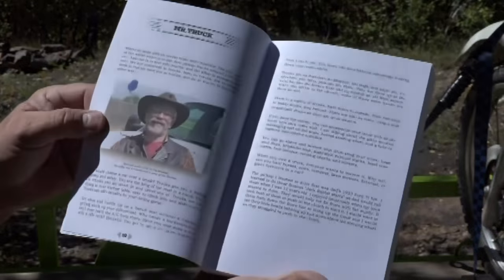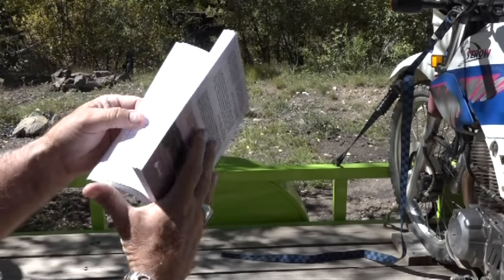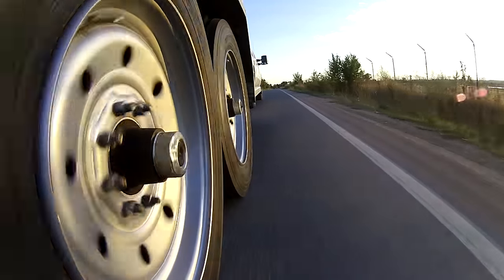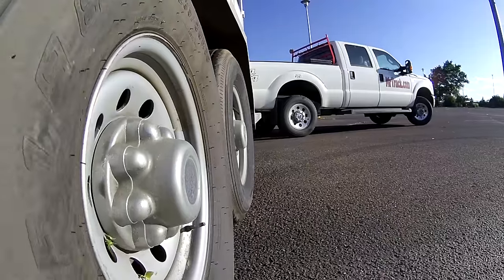Boar trailer tire and wheels review by MrTruck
19.5 inch 14 ply tires, that fit trailers where 16 inch wheels are common. Longer life tires, less flexing turning corners. Commercial tires and wheels for an easy upgrade.